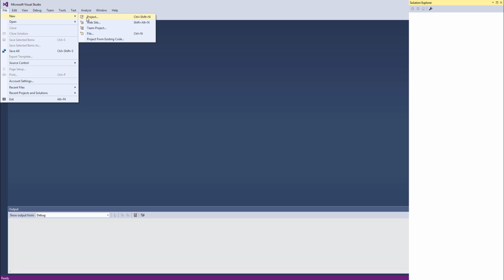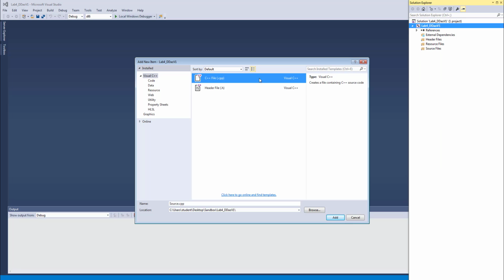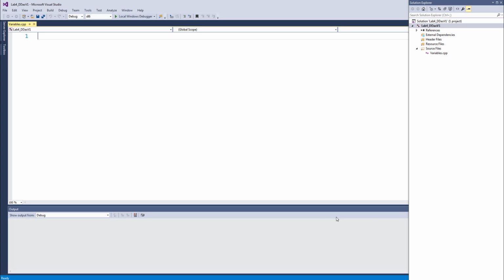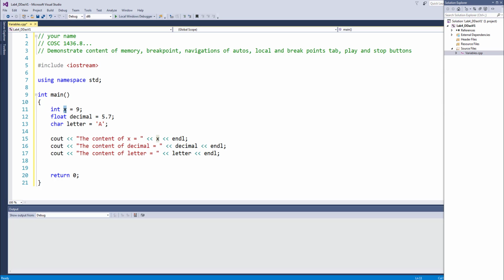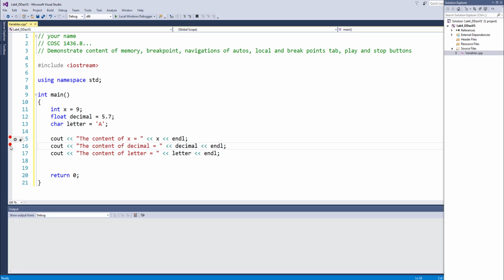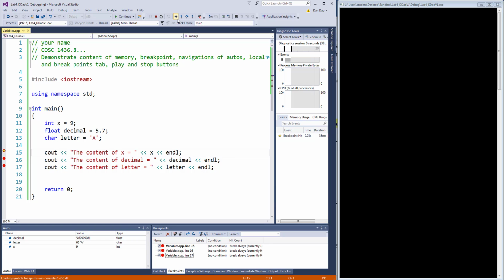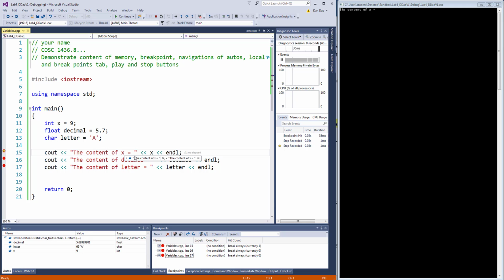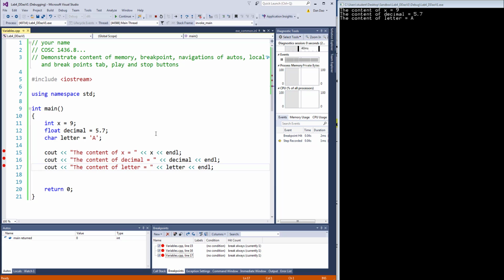Lab4 - Part 1 Variables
How to debug with MS VS C++